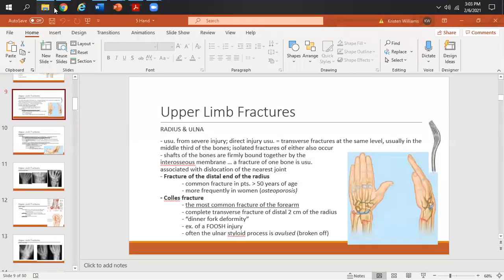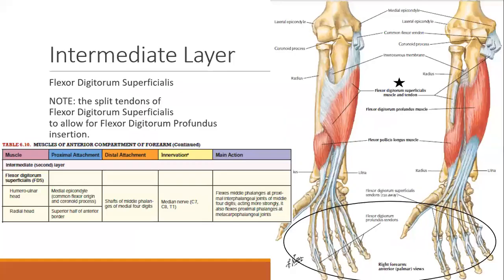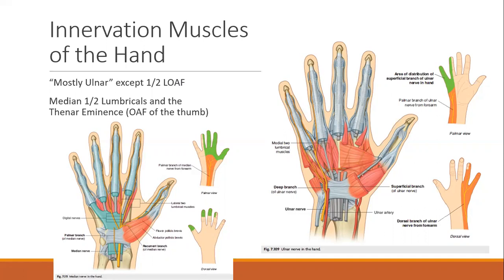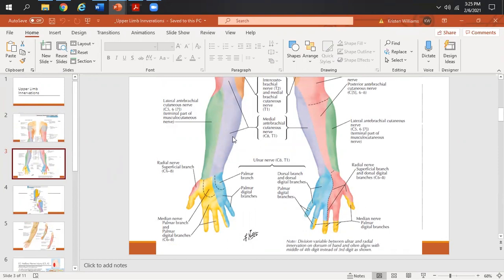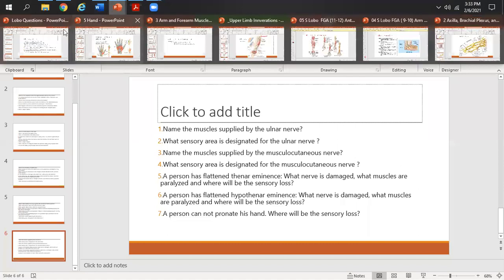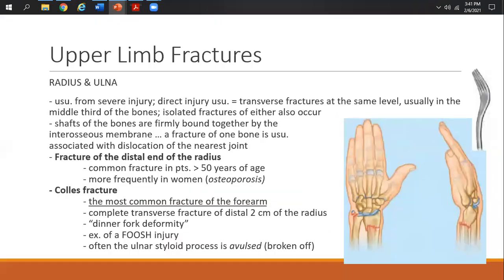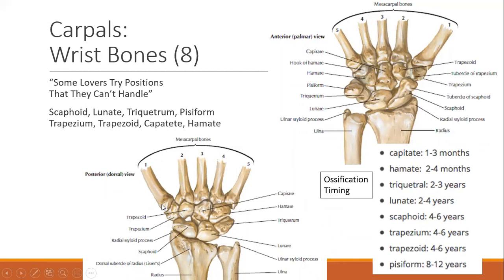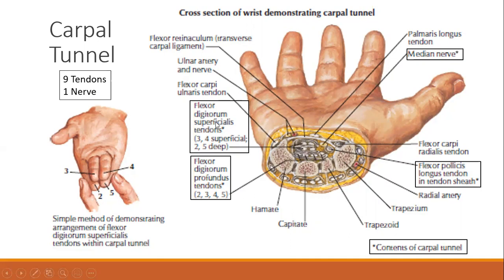03 2021 Lobo Review Questions